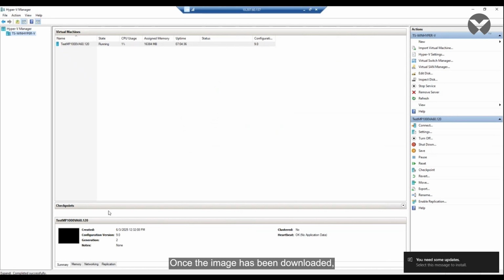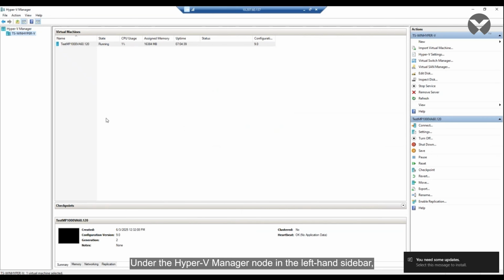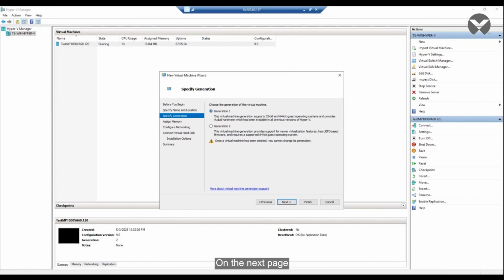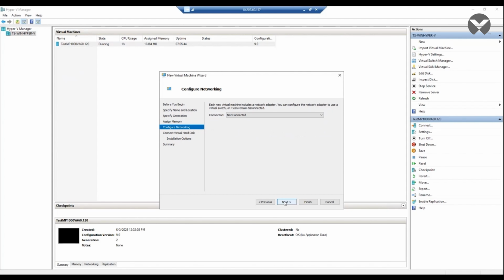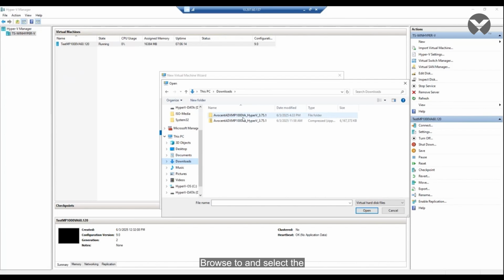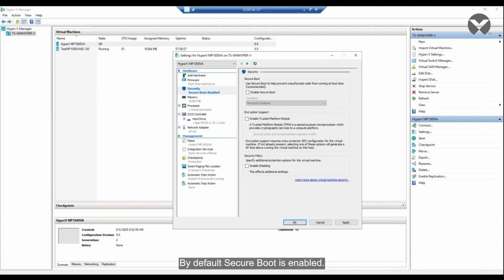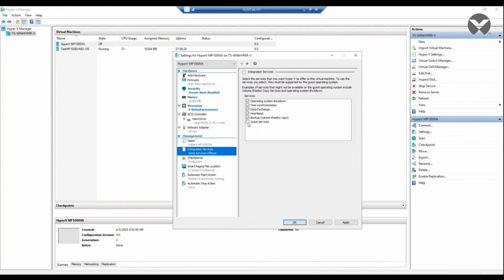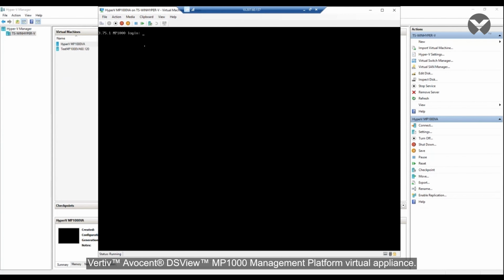Install Vertiv™ Avocent® DSView™ MP1000 appliance on Hyper-V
Learn how to install the Vertiv™ Avocent® DSView™ MP1000 Management Platform virtual appliance on a Microsoft Hyper-V hypervisor. This step-by-step tutorial covers downloading the virtual appliance, creating a new VM, configuring memory, processors, network, and storage, disabling Secure Boot, and starting the virtual appliance. Perfect for IT administrators and data center professionals performing a first-time setup on Hyper-V.

Hyper-V VM setup guide
Virtual appliance installation
Vertiv™ Avocent® DSView™ MP1000 Management Platform first-time setup
Guest services integration Hyper-V